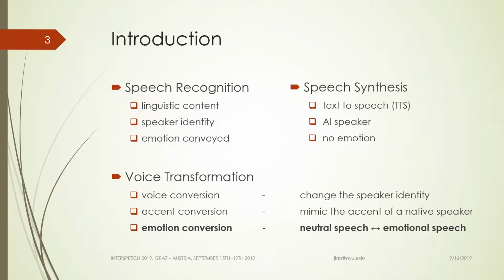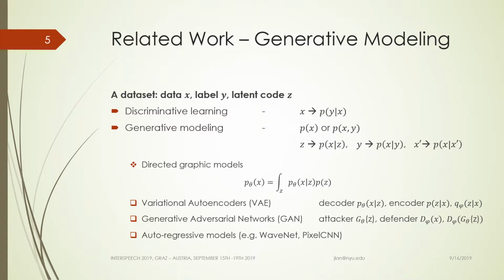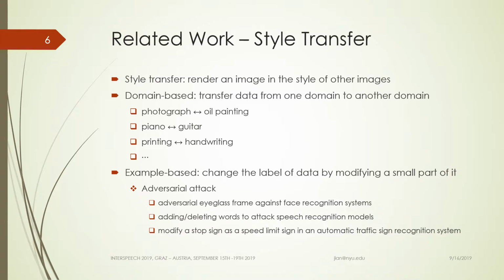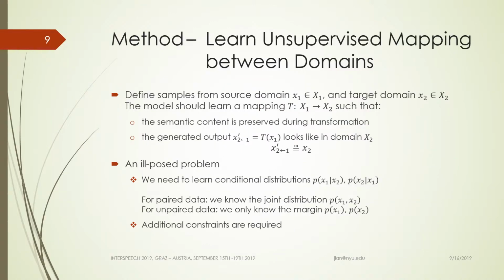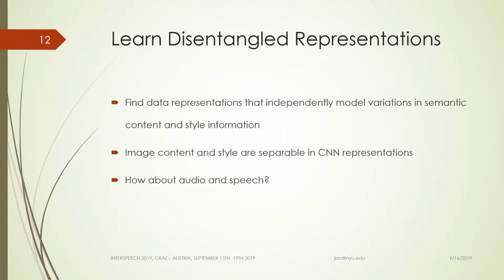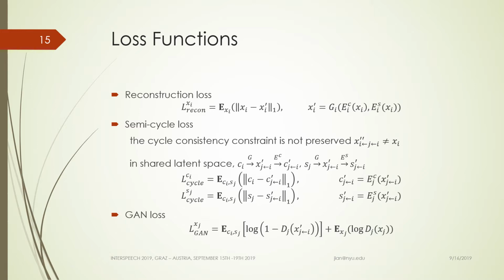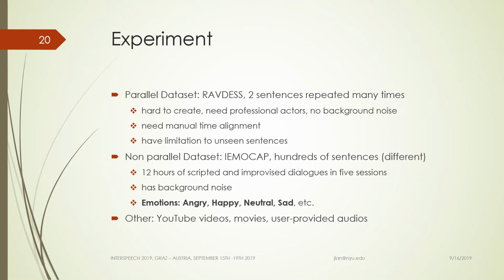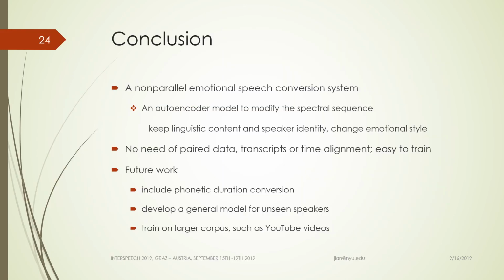Nonparallel Emotional Speech Conversion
We propose a nonparallel data-driven emotional speech conversion method (EmoGAN). It enables the transfer of emotion-related characteristics of a speech signal while preserving the speaker’s identity and linguistic content. Most existing approaches require parallel data and time alignment, which is not available in many real applications. We achieve nonparallel training based on an unsupervised style transfer technique, which learns a translation model between two distributions instead of a deterministic one-to-one mapping between paired examples. The conversion model consists of an encoder and a decoder for each emotion domain. We assume that the speech signal can be decomposed into an emotion-invariant content code and an emotion-related style code in latent space. Emotion conversion is performed by extracting and recombining the content code of the source speech and the style code of the target emotion. We tested our method on a nonparallel corpora with four emotions. The evaluation results show the effectiveness of our approach.